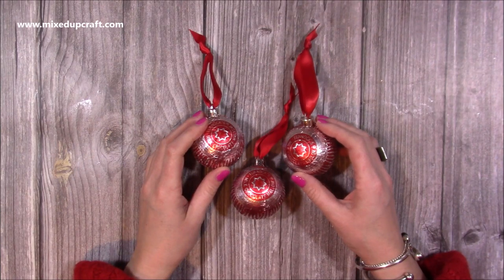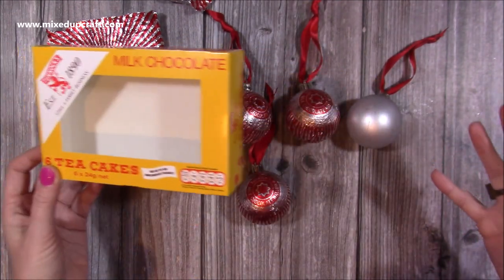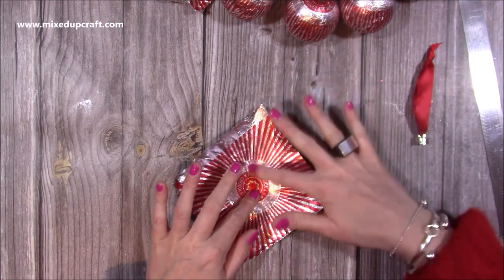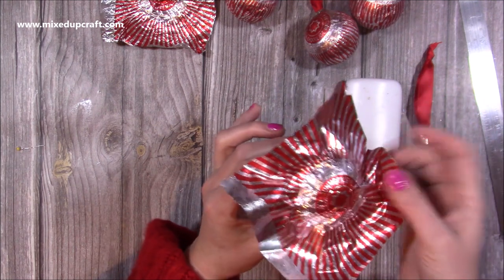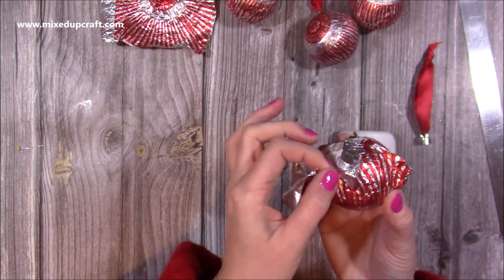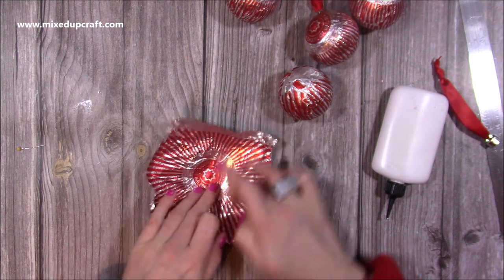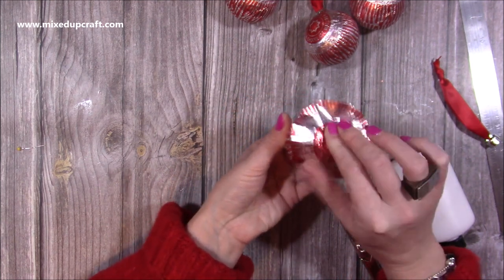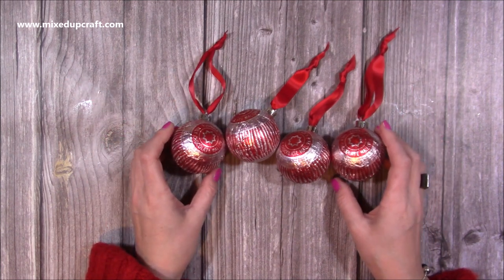😂 Just For Fun 😂 DIY Festive Ornaments!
Craft Stash
Collall Glue
My Purple Scoreboard by Hunkydory.

Sam